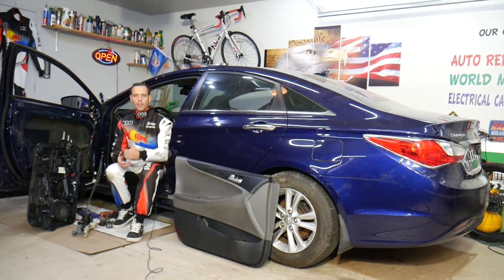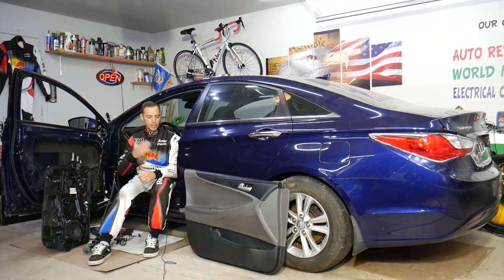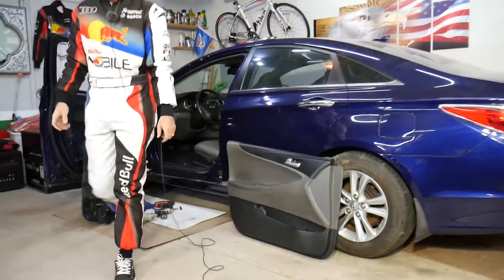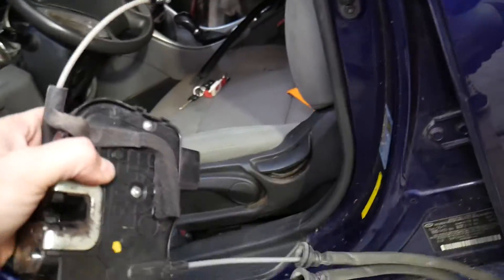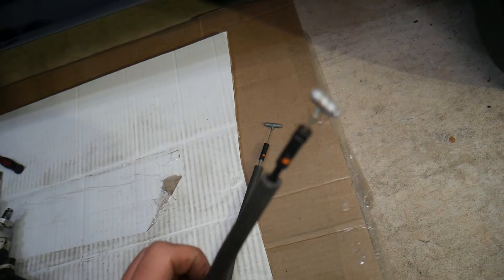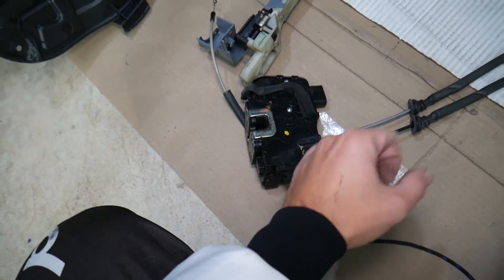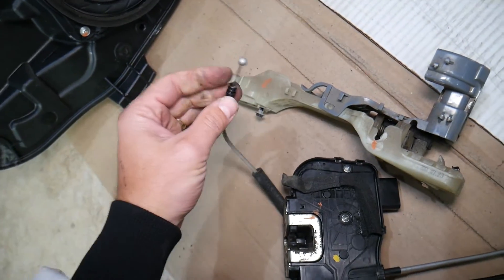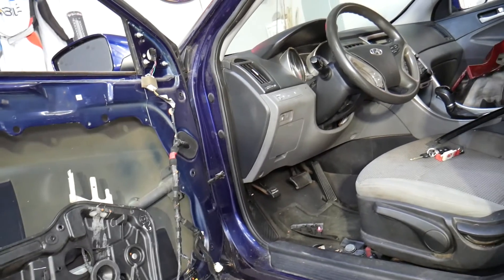WHY FRONT OR REAR DOOR DOES NOT OPEN FROM INSIDE OUTSIDE ON HYUNDAI SONATA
If you have Hyundai Sonata and your door does not open from inside or outside on Hyundai Sonata in this video we will explain what could cause the door not to open from inside or outside on Hyundai Sonata. We demonstrated why the door may not to open from inside or outside on 2013 Hyundai Sonata but the video may be helpful on:
2011 Hyundai Sonata Front Rear Door Does Not Open From Inside Outside
2012 Hyundai Sonata Front Rear Door Does Not Open From Inside Outside
2013 Hyundai Sonata Front Rear Door Does Not Open From Inside Outside
2014 Hyundai Sonata Front Rear Door Does Not Open From Inside Outside
2015 Hyundai Sonata Front Rear Door Does Not Open From Inside Outside
2016 Hyundai Sonata Front Rear Door Does Not Open From Inside Outside

Check Fitment For Your Car:
► Front Left Door Lock Actuator
► Front Right Door Lock Actuator
► Interior Door Handle
► Exterior Door Handle

•Cameras
Panasonic Lumix FZ300

•Tripod
Polaroid 72-inch

•Microphone
Polaroid Pro Video Condenser

•Light
NEEWER 160 LED CN-160 Dimmable

•Camera
Sony HD Video Recording HDRCX405